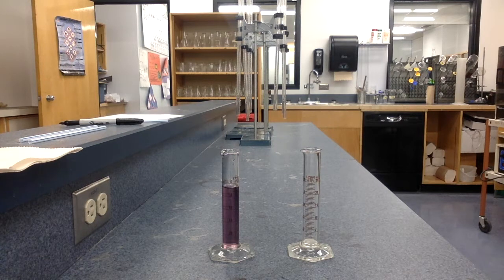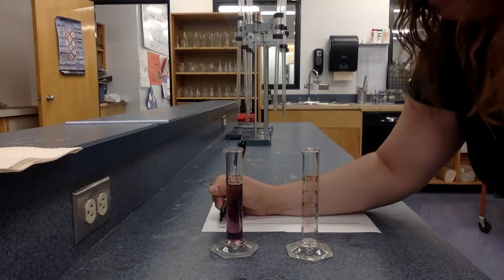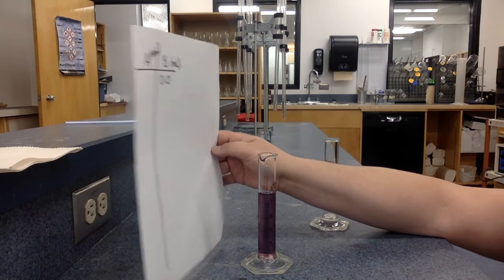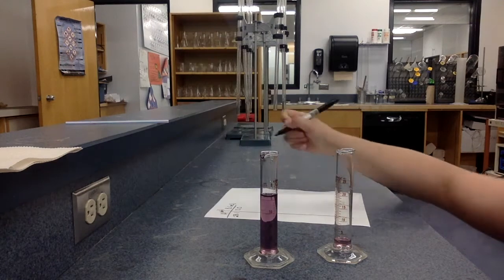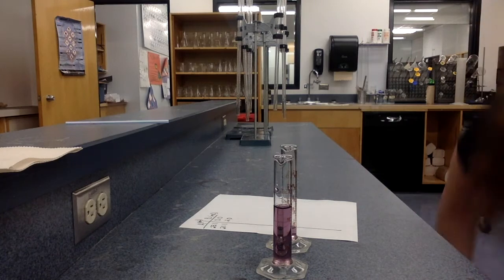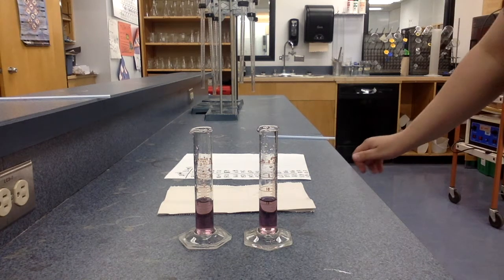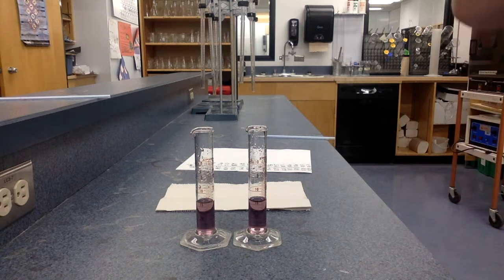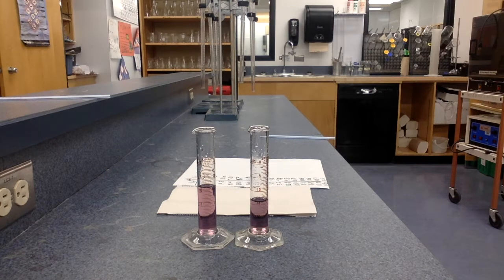Modelling Equilibrium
The concept of dynamic chemical equilibrium is modelled using straws and graduated cylinders.